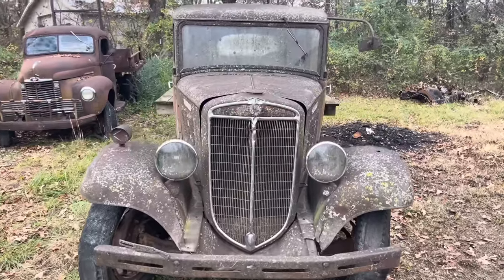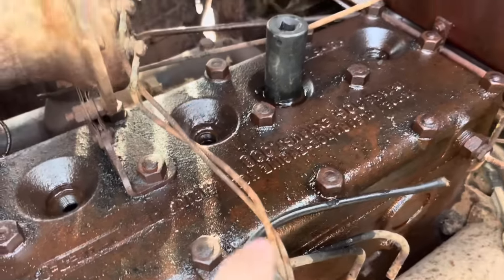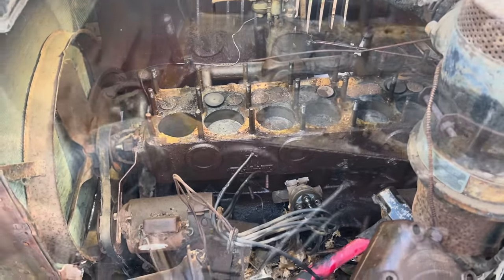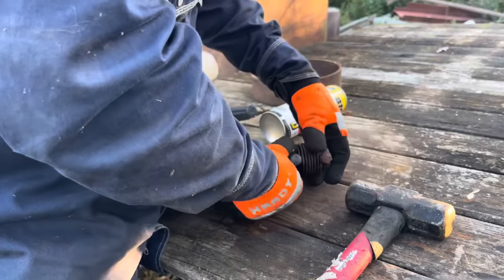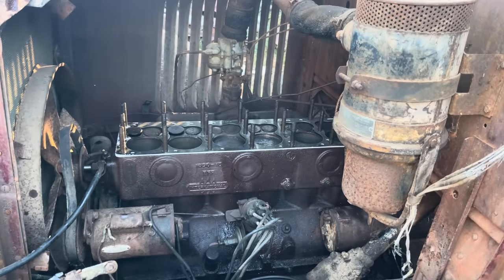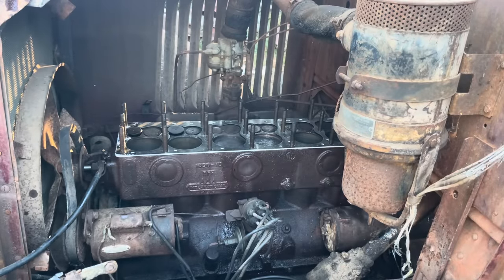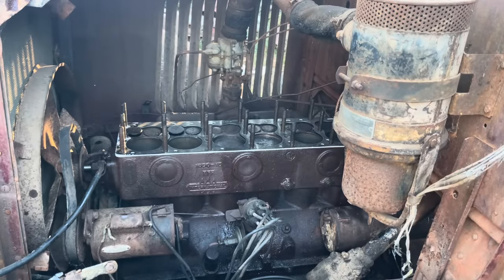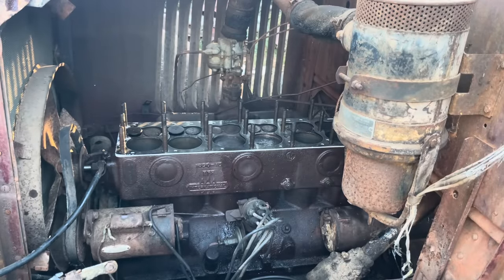Will it run after 71 years 1935 international c-30 ￼truck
Will this 1935 international truck run after setting abandon for over  71 years and being used for your art for about 25 years

Will it run after 30 years
Will it run after 50 years
Will it run after 81 years
Will it run after 71 years ￼